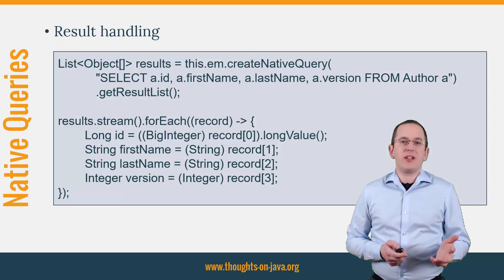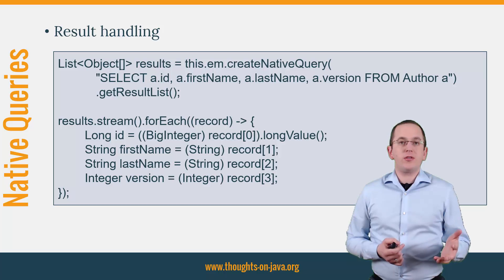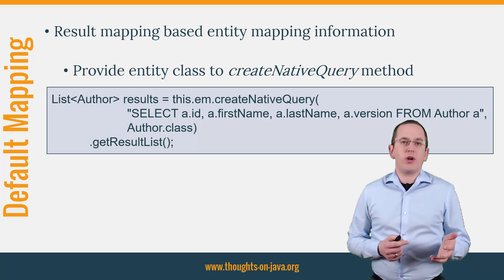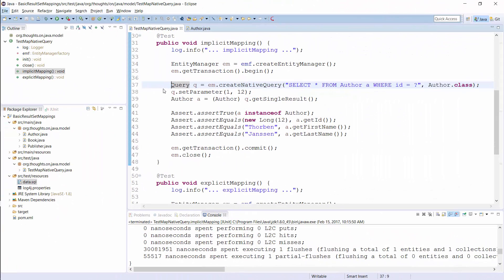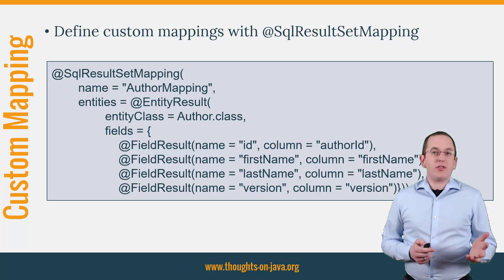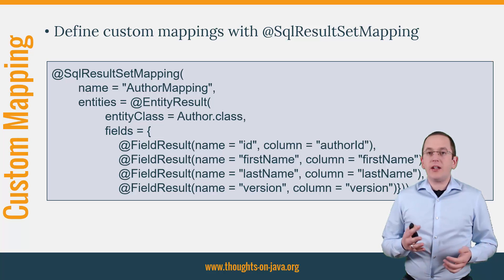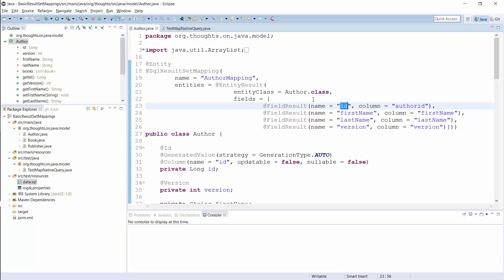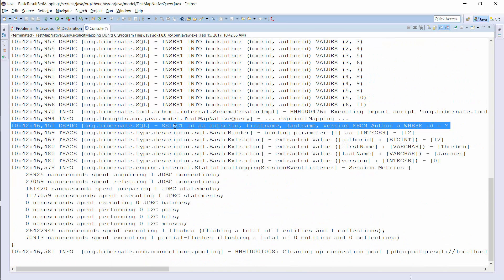JPA & Hibernate: Basic result set mappings for native SQL queries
Quite often JPQL is not powerful enough to perform the queries you need in real world projects. In general, this is not an issue because JPA is designed as a leaky abstraction and you can use the full potential of SQL by using native queries.
The only downside is, that these queries return a List of Object[] instead of the mapped entities and value objects you are used to get from JPQL queries.
Each Object[] in the List contains one record returned by the database. You then need to iterate through the array, cast each Object to its specific type and map them to your domain model. This creates lots of repetitive code and type casts.
It would be more comfortable, if you could tell the EntityManager to map the result of the query into entities or value objects as it is the case for JPQL statements. The good news is, JPA provides this functionality. It is called SQL result set mapping and in this video, I will show you how to use it to map your query results to managed entities.